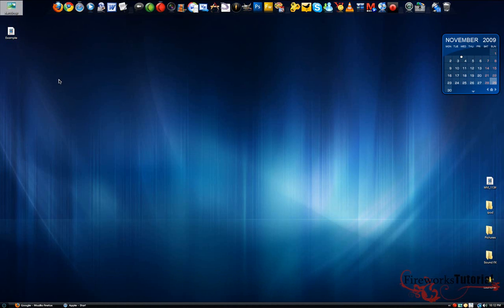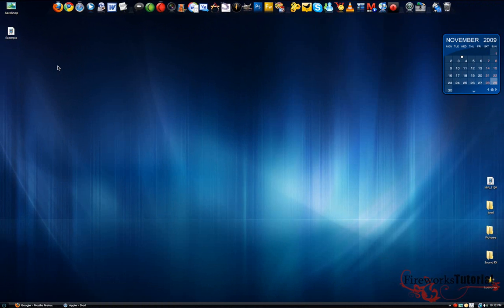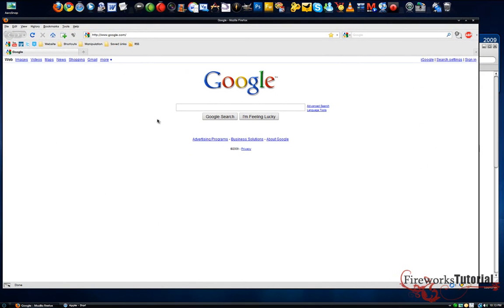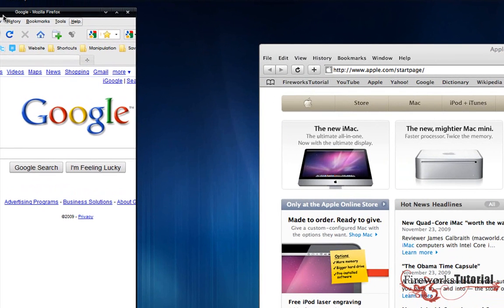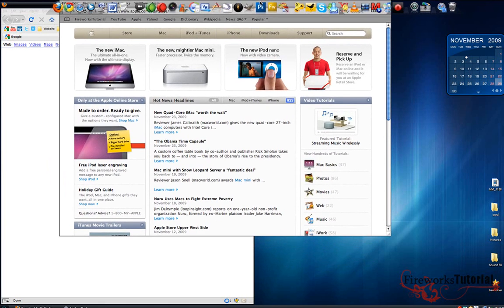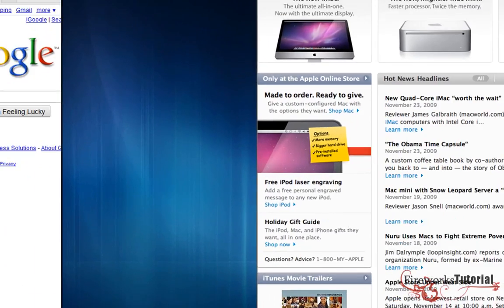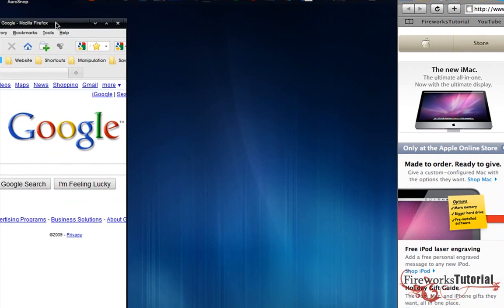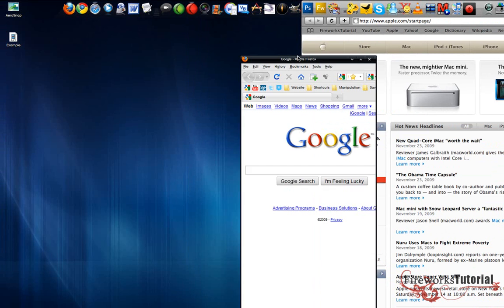!Get AeroSnap! - The Snapper - For Vista and XP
made this to fill in for no tutorials for almost a month.
yeah, it's been out for a while, I know.

haha btw, sorry. it was late, I was sleepy.

Thank you for getting me to 700!